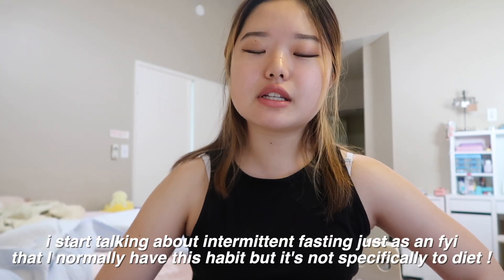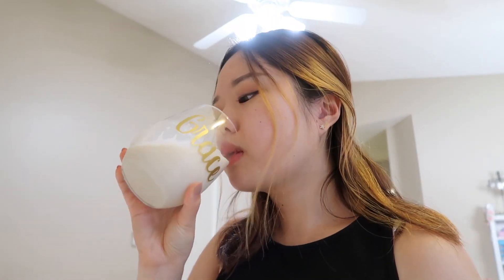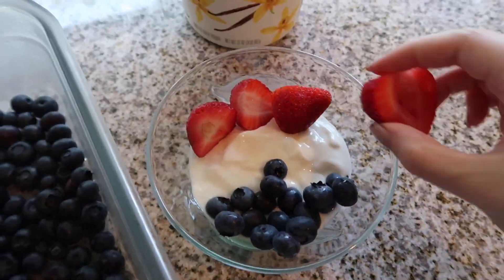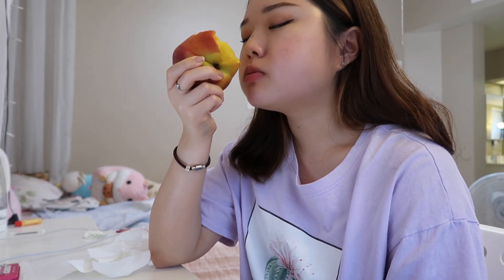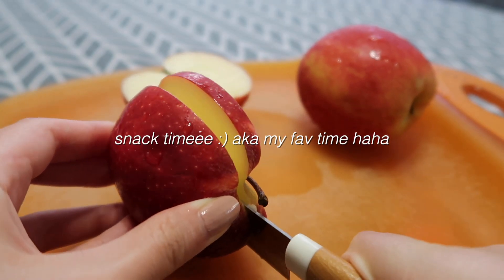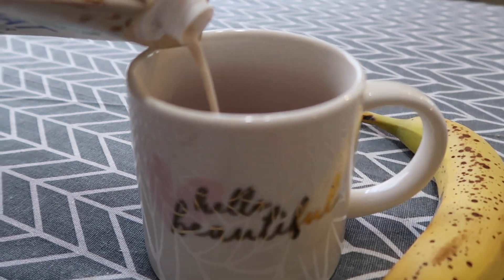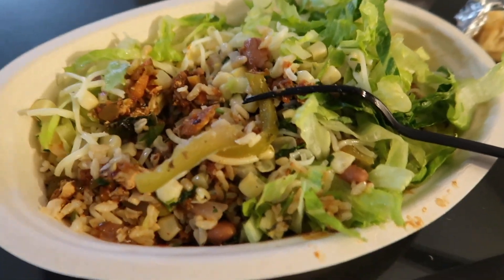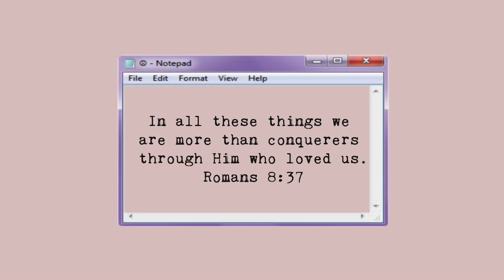what i eat in a week (vegetarian)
~ what i ate in a week as a vegetarian!~

hello beautiful people! in this vid, i tried being vegetarian for a week!! honestly it wasn't bad at all and i actually felt a lot healthier/refreshed if that makes sense haha. def worth a try! i included a lot of healthy/ yum recipes as well that are super easy so hope you can get some inspo for your meals~

much love,
grace